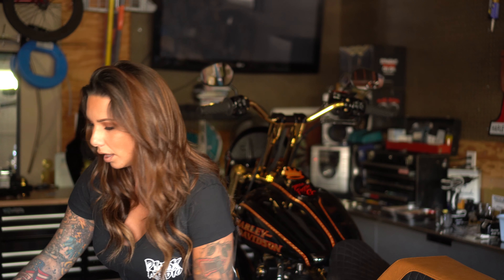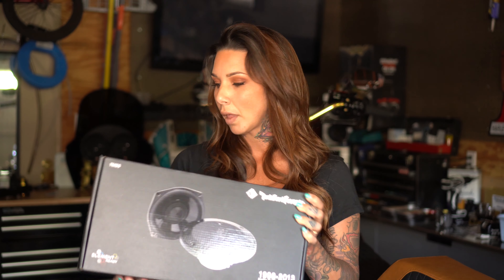What's Inside A Plex Audio System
Steph is here to help you better understand what goes into one of our systems. Make sure to check out plexaudio.com for more information!

Have a question you would like to get answered by Steph?